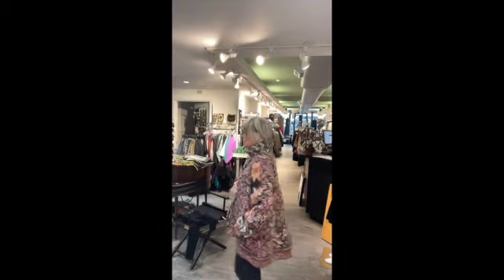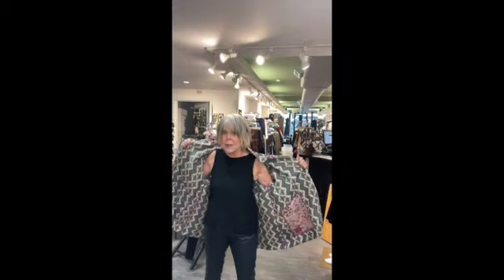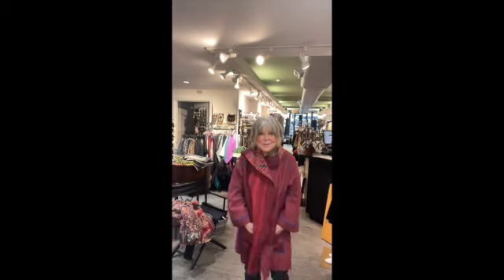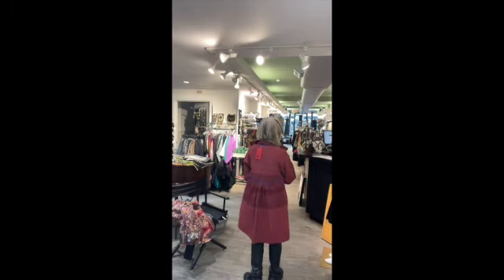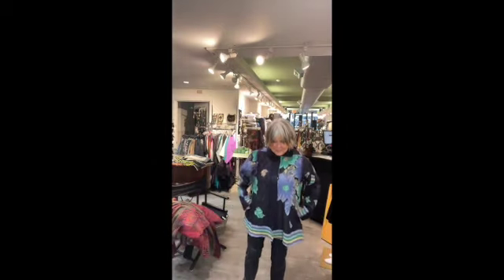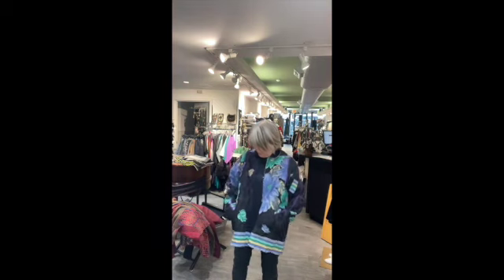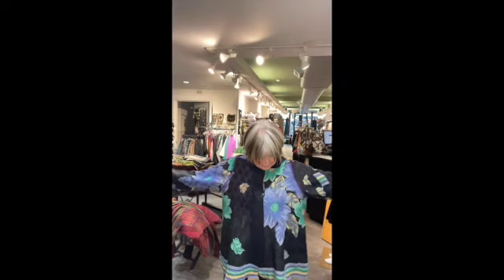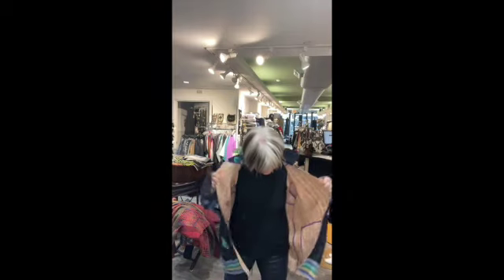Spark Up Your January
Mieko Mintz